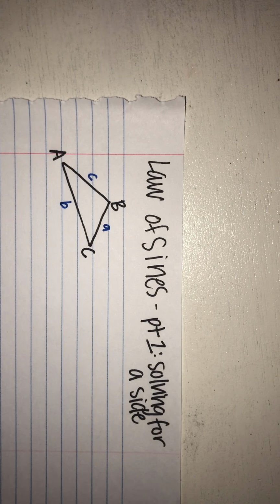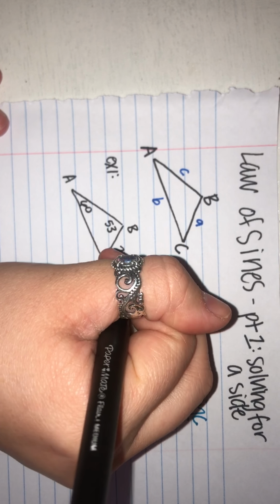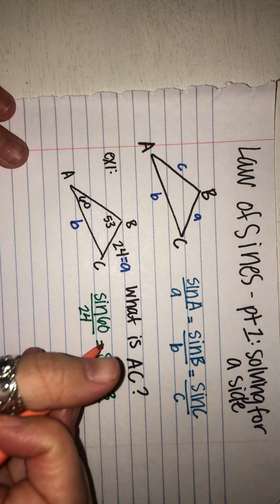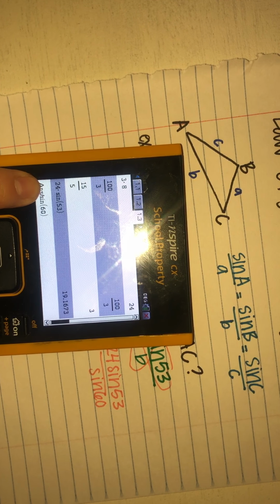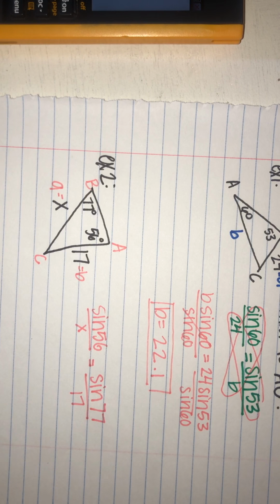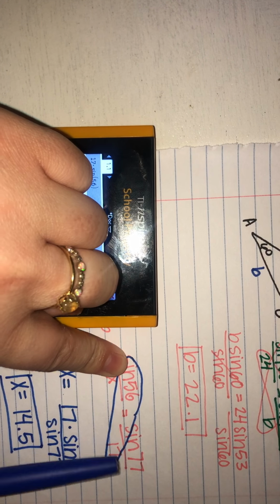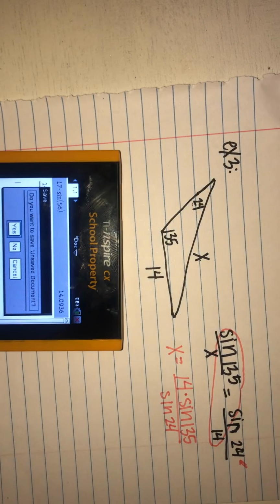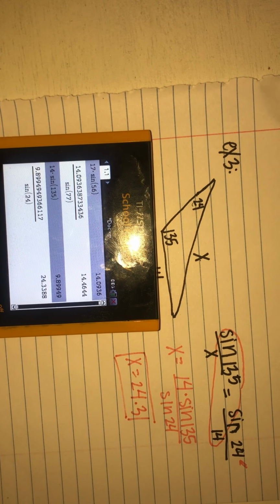Solving for a side using Law of Sines